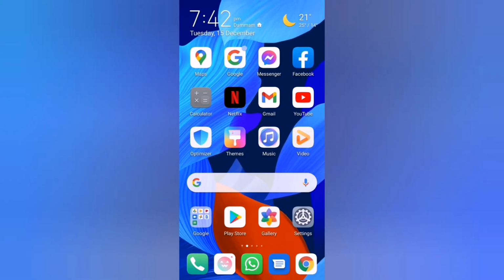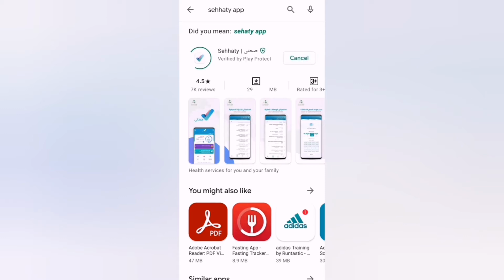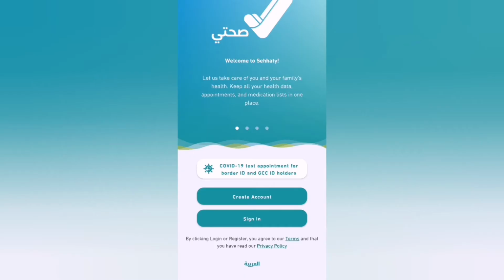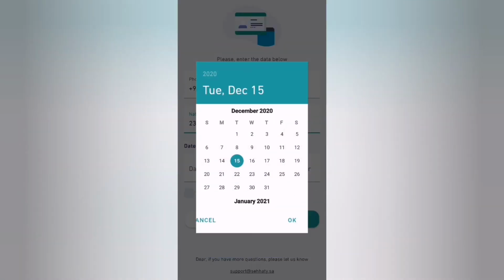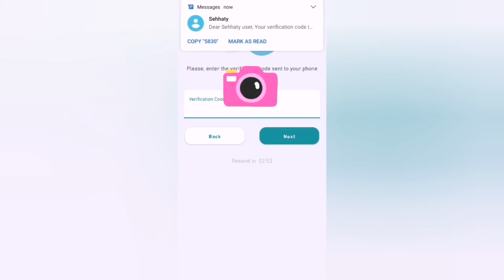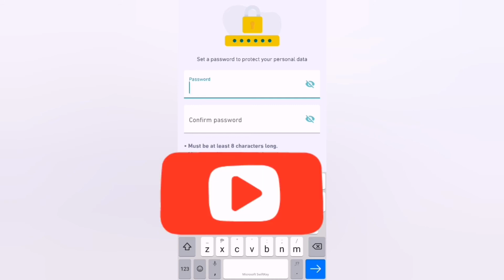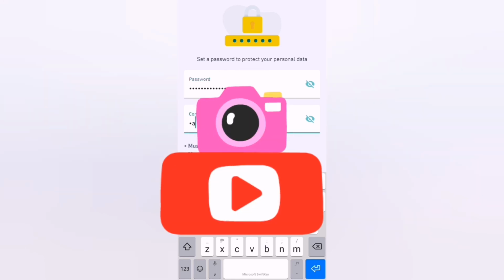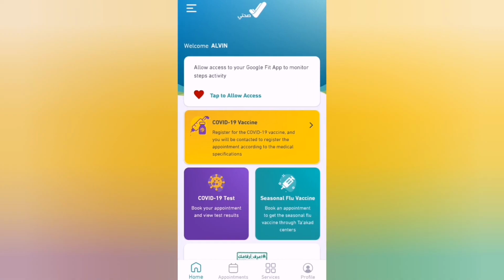Corona Virus Vaccine, First in Saudi Arabia using Sehhaty App. Registration starts NOW.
Step by step procedure to register in Sehhaty App for Corona Virus Vaccine